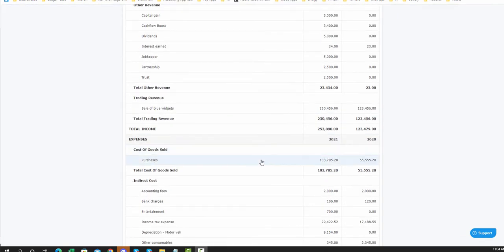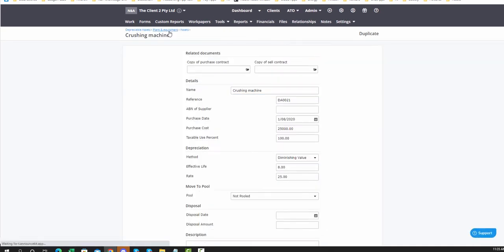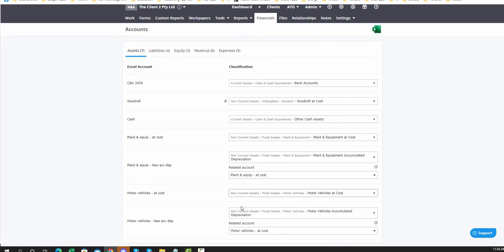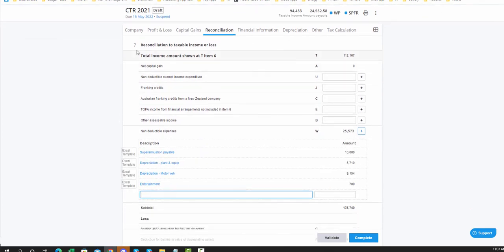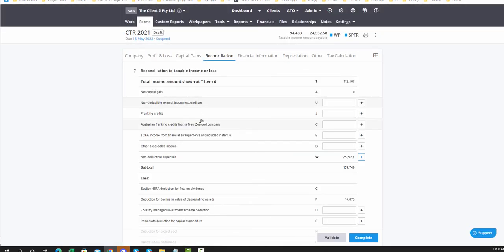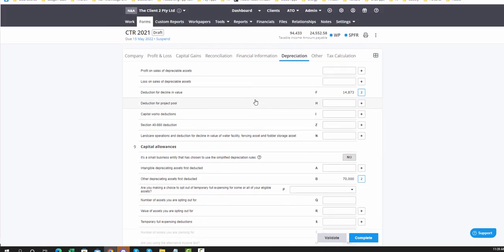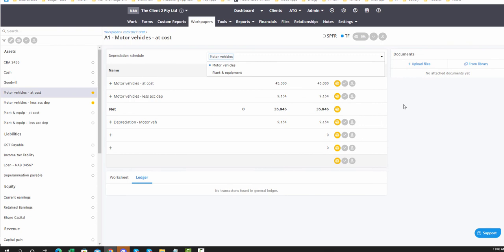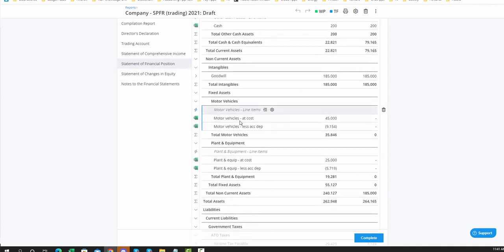Non SBE Method depreciation